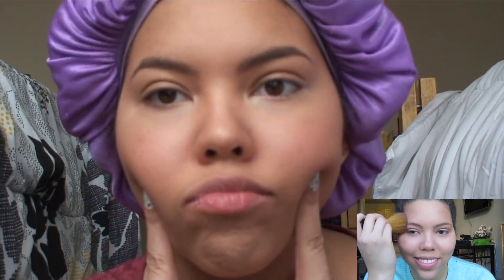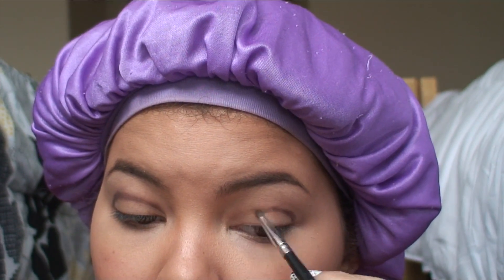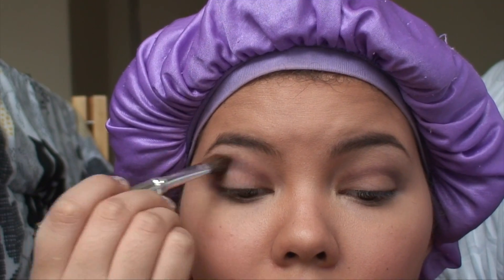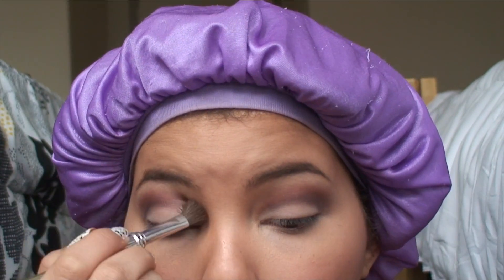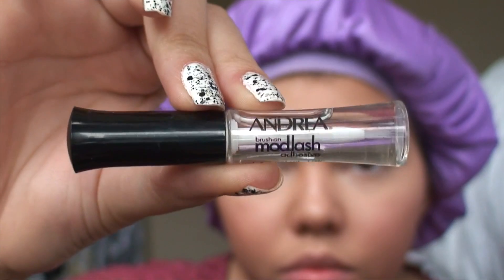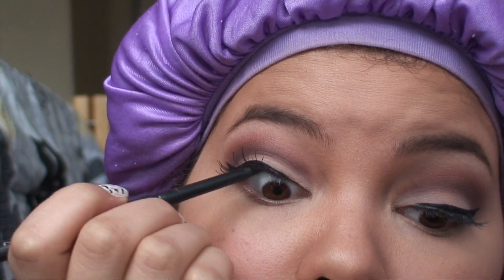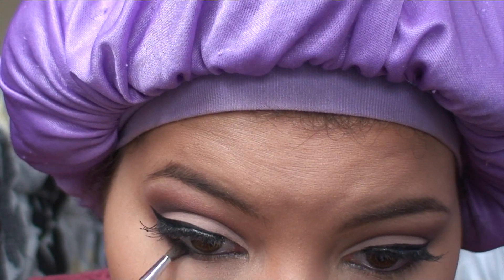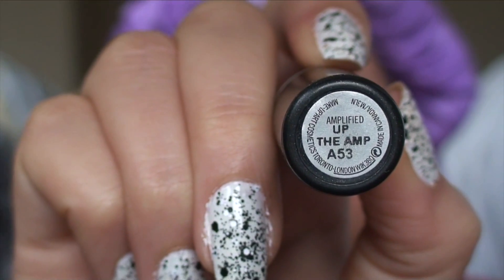♔ Pink & Purple Cut Crease ♔ Makeup Tutorial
Hey Guys!! So here is the video I promised to upload today on the makeup I wore in my Curly to Straight video.

♡Products used♡
Primer: Urban Decay Primer Potion
Palette: Red Ginger Eyeshadow Palette
Liquid Liner: Maybelline Master Precise Liquid Liner
Lashes: Love & Beauty Eyelashes by Forever 21 (Flirty #004)
Eyelash Glue: Andrea Modlash Adhesive
Eyeliner: Mac Graphblack
Lipstick: Up the Amp by Mac (Amplified)

♡Look for the video ♡
- Dress: Forever 21
- Lips: Up the Amp by Mac (Amplified)
- Nails: Blanc by Essie and Clearly Spotted by Maybelline